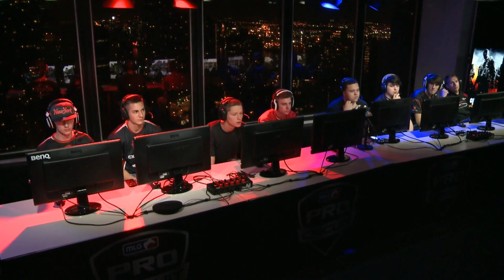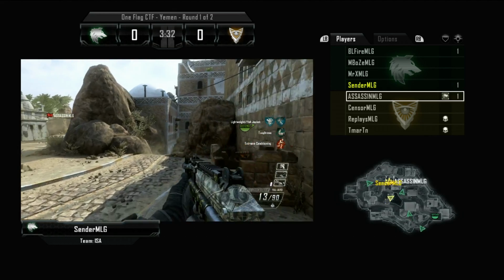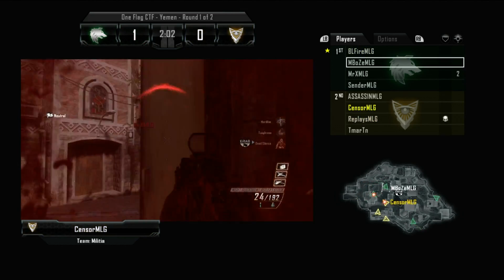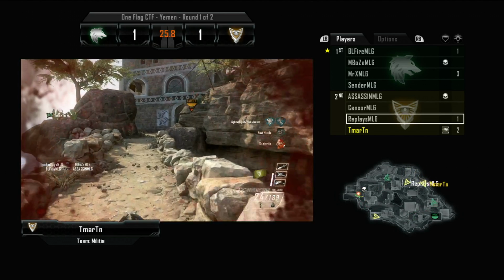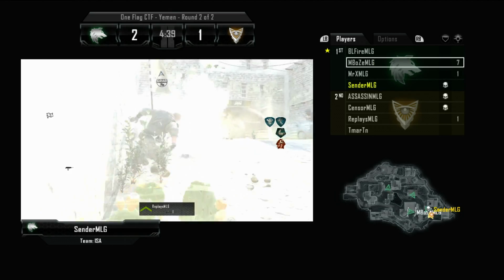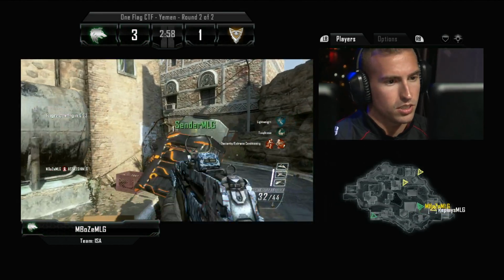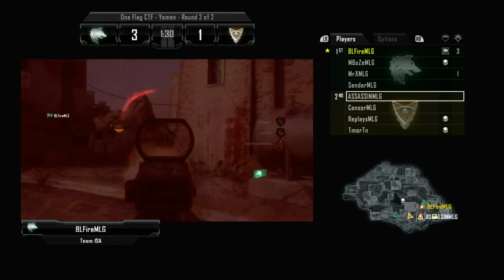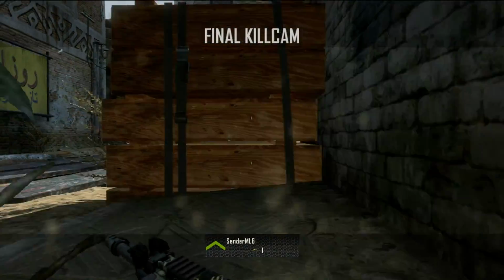Apocalypse DLC World Premiere - 1 Flag CTF on Yemen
Eight MLG pro players battled it out at the MLG studio in New York playing on the Apocalypse DLC with commentary by Puckett and Revan. The show features interviews with David Vonderhaar from Treyarch, players, and a look at the four "Apocalypse" multiplayer maps and the new zombie experience, and more.  Don't miss the opportunity to watch and learn from the pros in advance of the release.